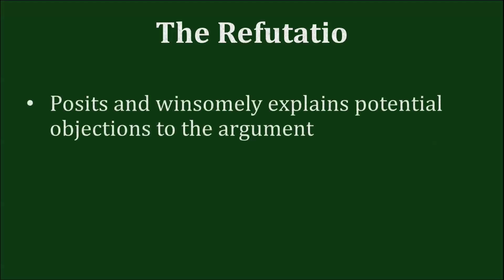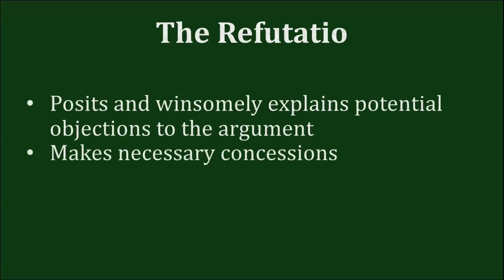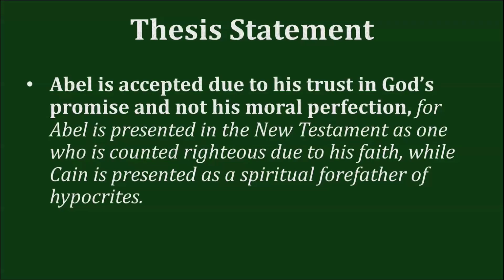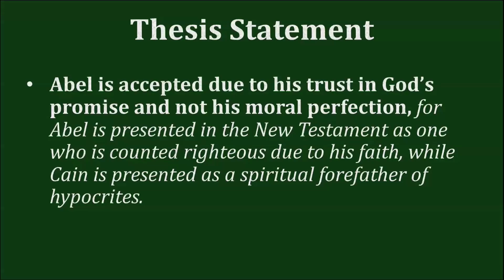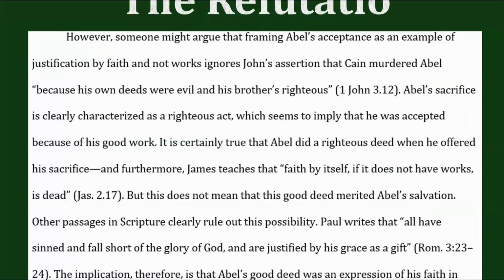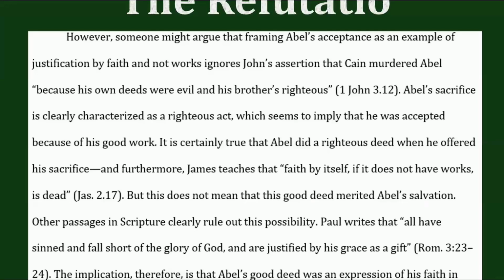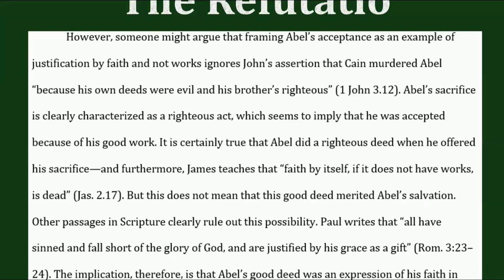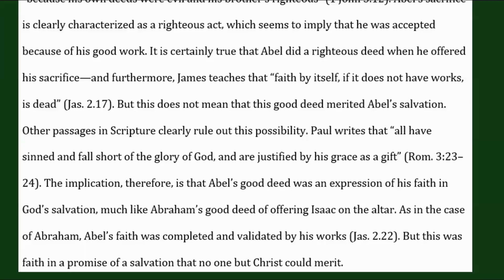How to Write an Essay: Part 5 - Writing the Refutation